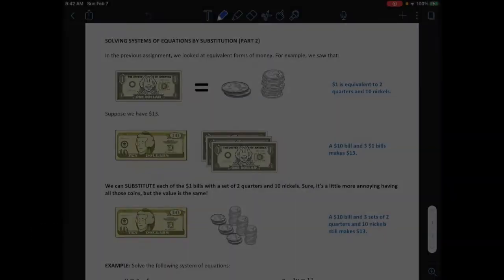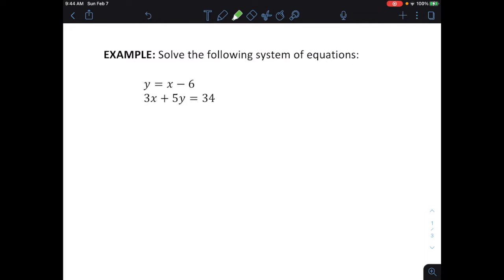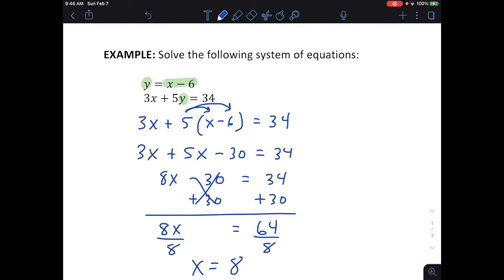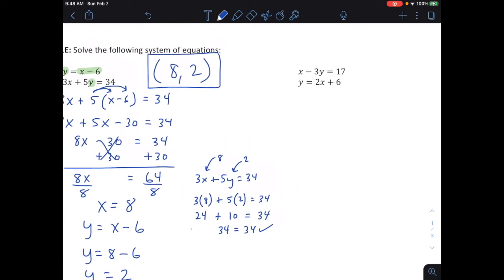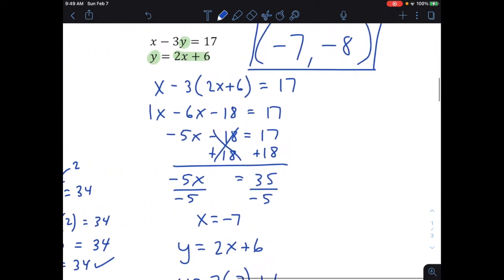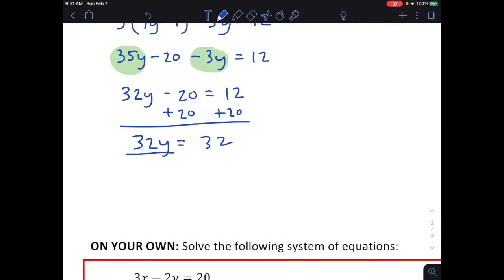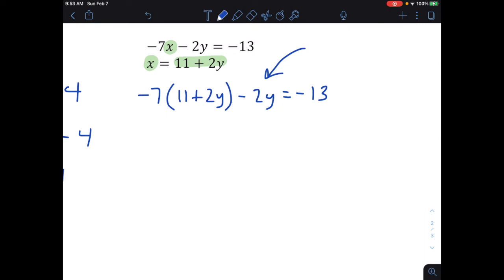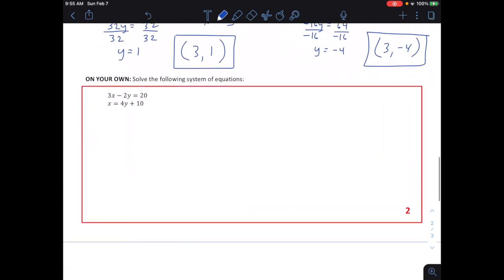2.3 Solving Systems of Equations by Substitution Part 2